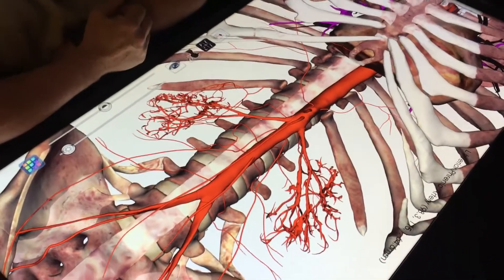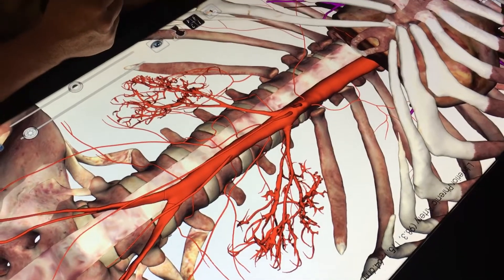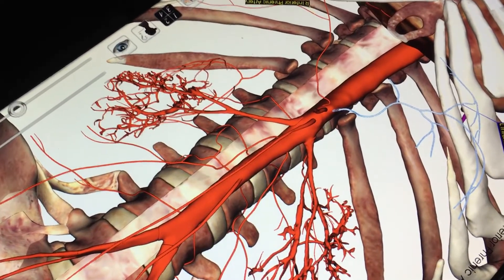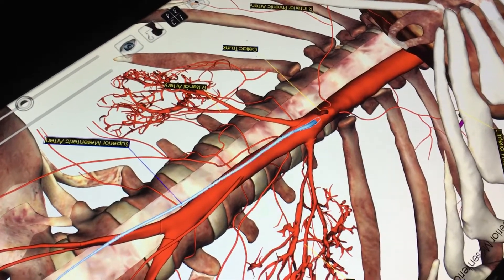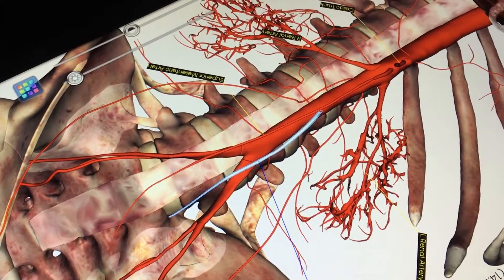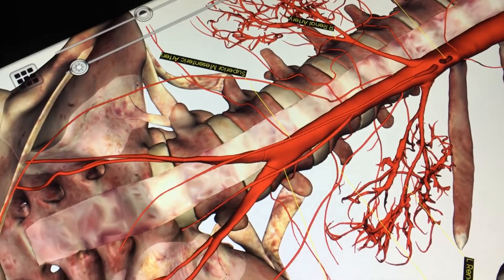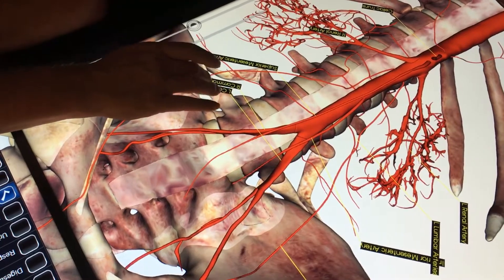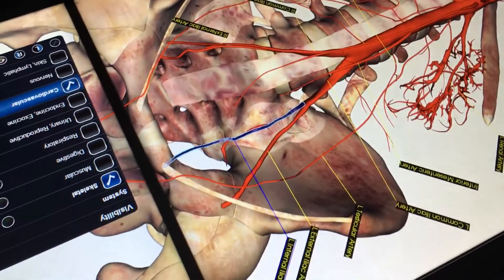Branches of abdominal aorta (Week 6)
Branches of abdominal aorta